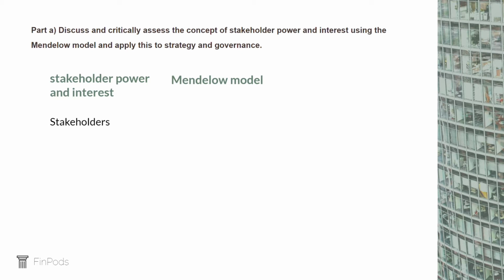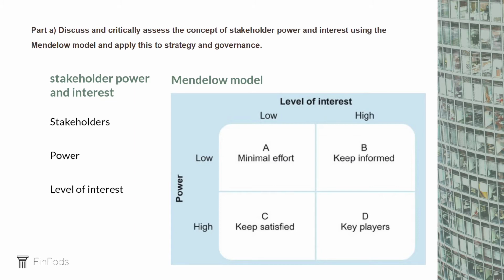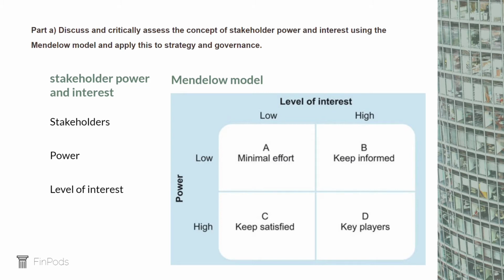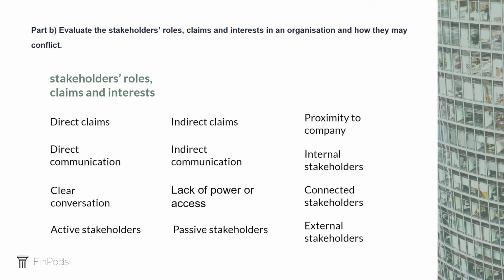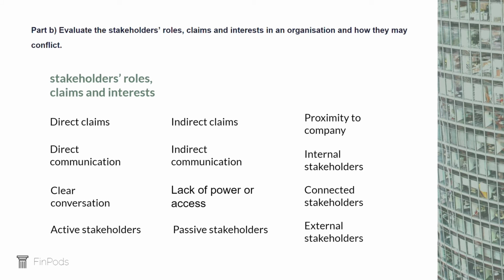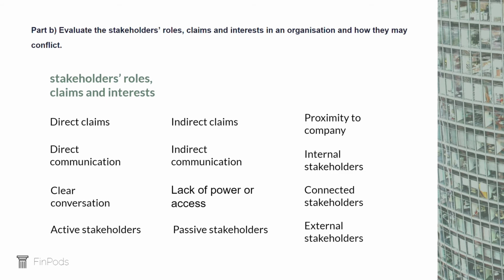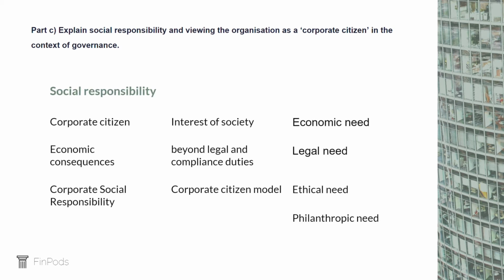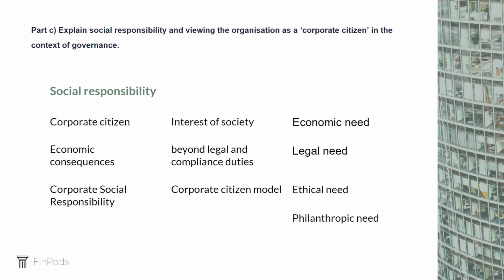Stakeholder analysis and organisational social responsibility ACCA SBL exam